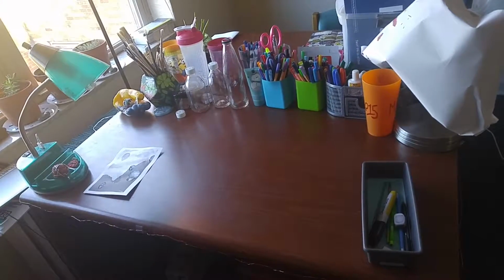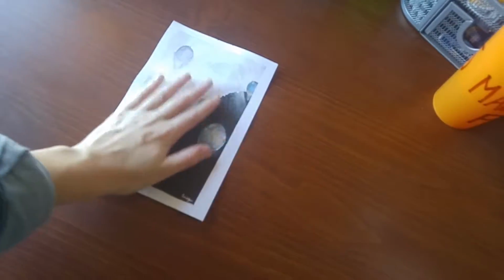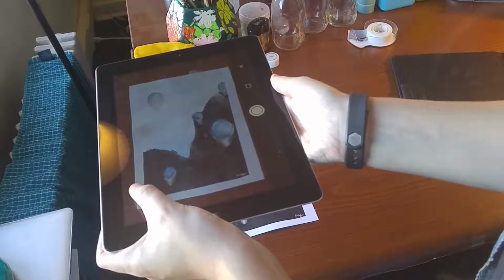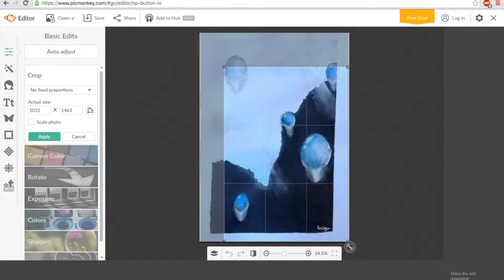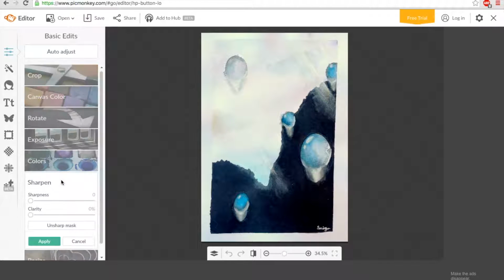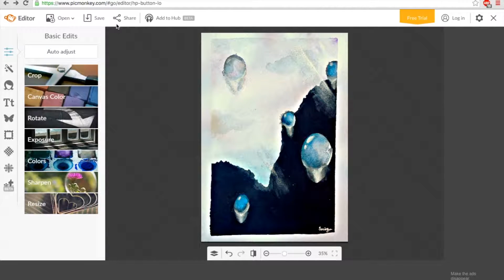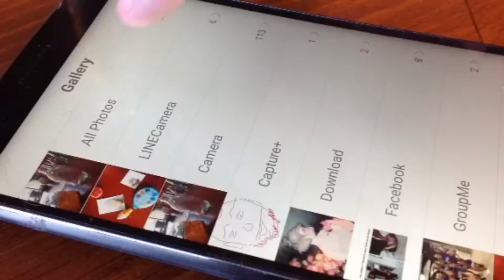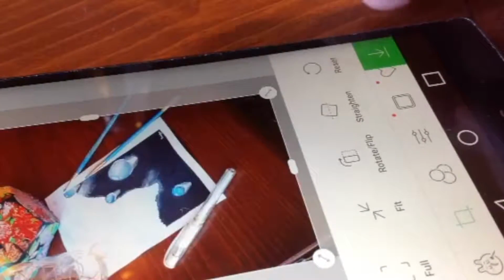How To Photograph Art For Social Media || The Cheap Way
Hey guys!
In this video I talk about my new social media accounts. If you follow me on any of these accounts and comment your name below, I will follow you back!
I also explain my methods of taking nice photos to post online. As a college student who enjoys free things, sometimes taking professional looking pictures is hard! Some of the methods I have developed over time really help me out though.

(P.S. I would like to apologize for how the end screen looks. Since youtube added the new end screen format, this is my first time trying it out. I did not realize that the feature can only be played for the last 20 seconds of the video, instead of my usual 30. Also, I did not realize that the features have to remain within a certain border, so my arrows do not match up. This issue will be adjusted for the next video)

None of the apps in this video are sponsored, they are just what I personally use. Feel free to use any variation of these types of apps.